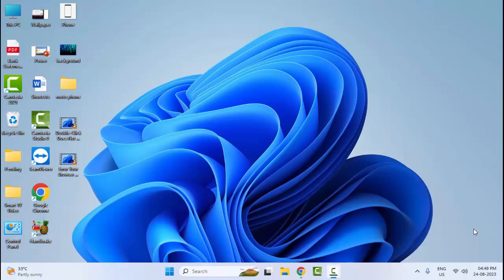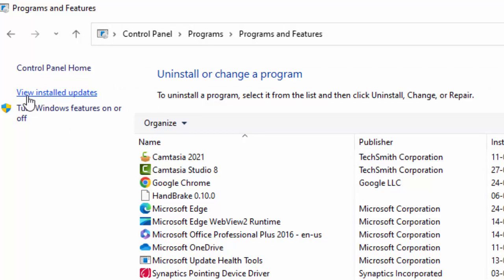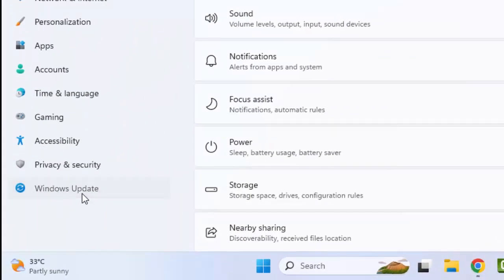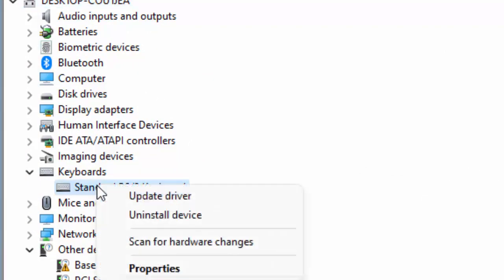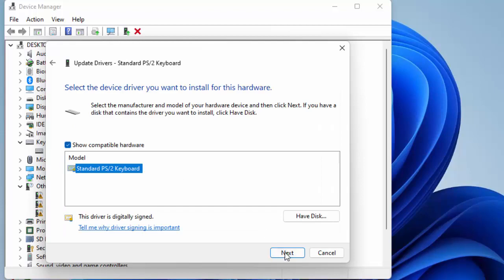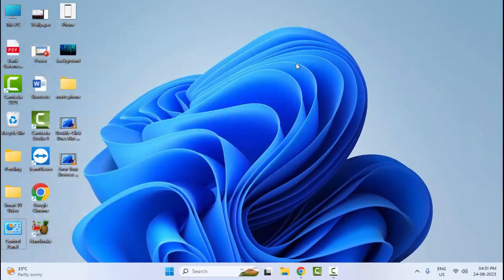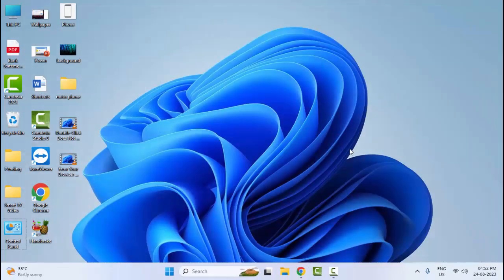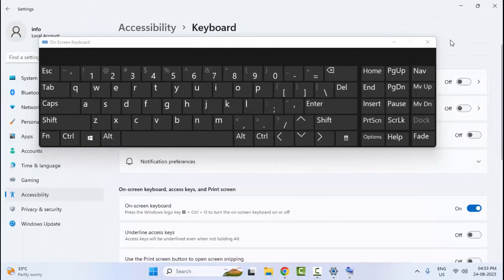Fix Your Delete Key Not Working In Windows 11 Or 10 PC And Laptop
In This Tutorial I Will Show you, Fix Your Delete Key Not Working In Windows 11 Or 10 PC And Laptop.